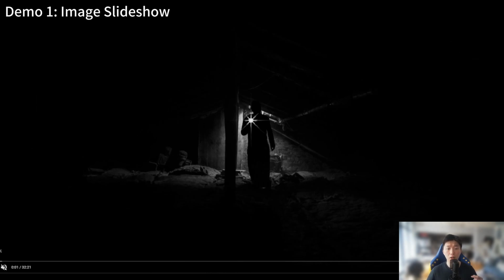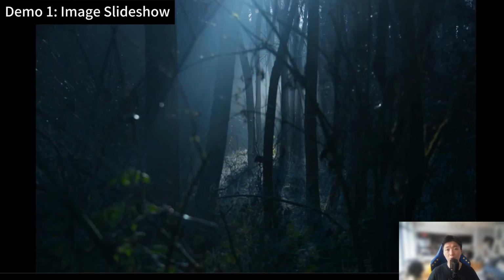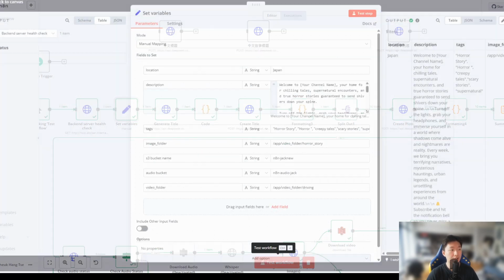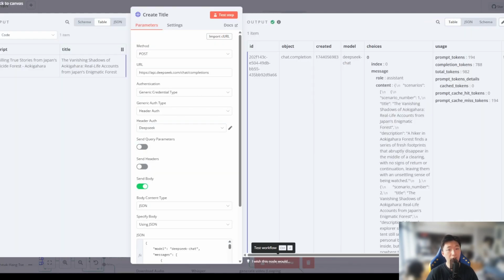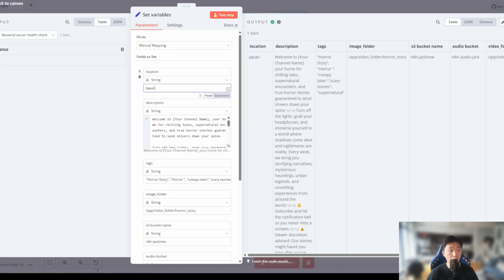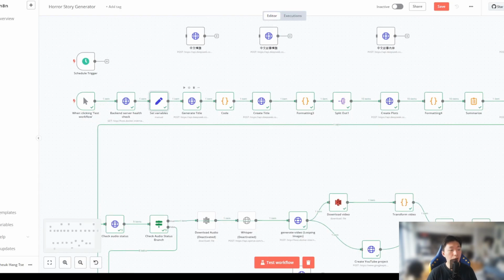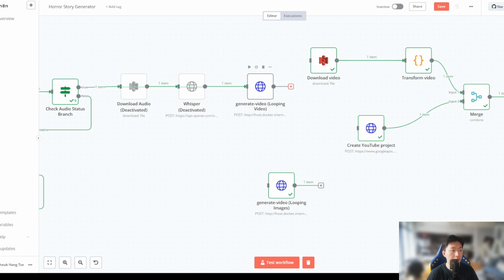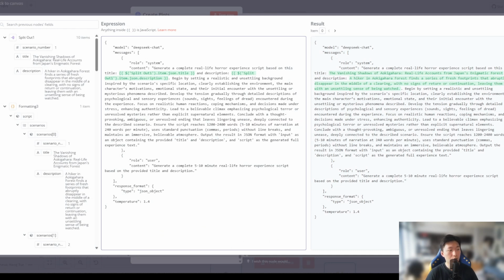3 AI-powered (Deepseek) horror story video workflows & tricks (with real demo)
🎥 One-Click AI Video Automation! AI Story Video Generator at Zero Cost! 🚀

Want to automatically generate videos and upload them to YouTube at zero cost? In this video, I’ll show you how to use N8N + AI to automate everything—from video creation to auto-uploading! 📺✨

0:00 Intro
1:42 Analyze Successful Channels
2:46 3 Video Styles
3:30 Demo 1 Image Slideshow
4:07 Demo 2 Video Slideshow
4:30 Demo 3 Single Video Slideshow
5:30 Cost
6:12 Things You Need To Prepare
6:21 Workflow Concept
9:27 Quick Setup
14:08 Customized Your Workflow

If you are new to our channel, you can watch the following videos to prepare n8n in Docker, Amazon access token, YouTube API key